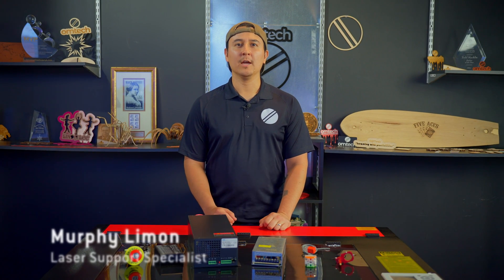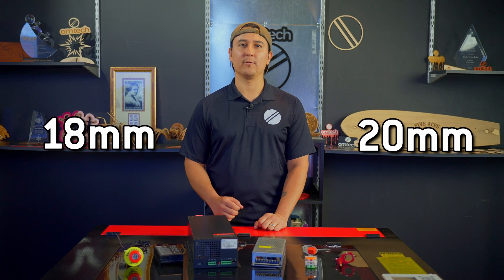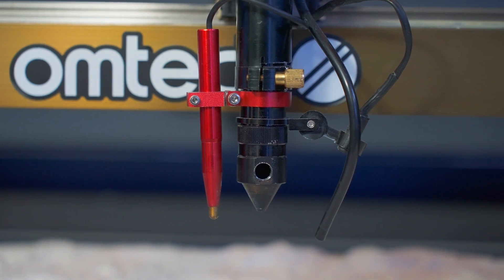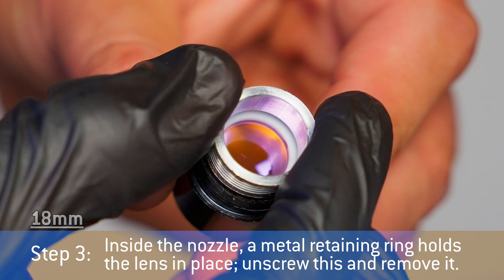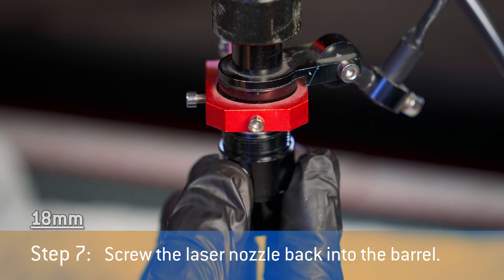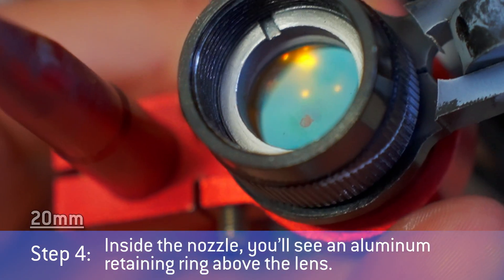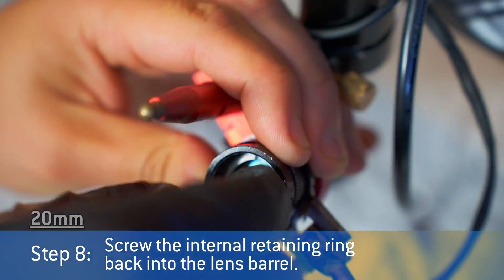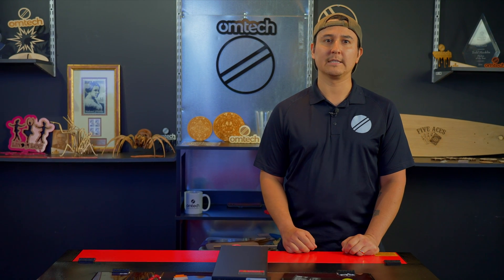How to Replace Your CO2 Laser Focus Lens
Need to replace the focal lens on your CO2 laser? We'll walk you through each step in the process to quickly complete your focus lens installation without the hassle.

Jump to your favorite part:

00:00 How To - Replace your Laser Lens
00:56 Tools You Will Need
1:08 Identifying Which Laser Lens Barrel Size You Have
1:49 Replacing the Lens of your 18mm Laser Head
3:09 Replacing the Lens of your 20mm Laser Head
4:40 Laser Focal Lens Tips and Reminders.